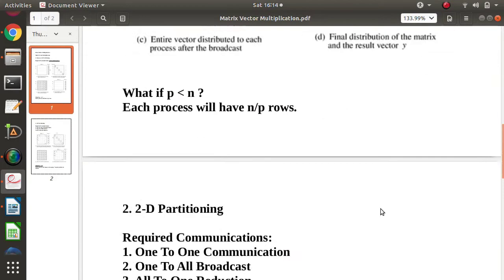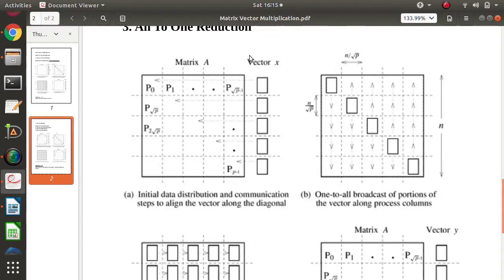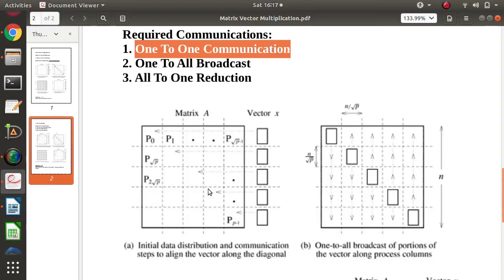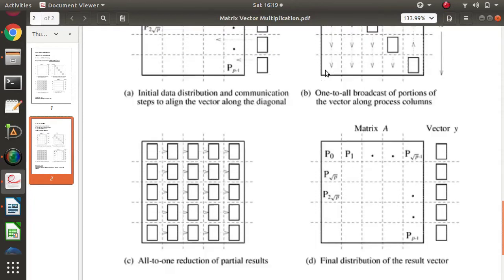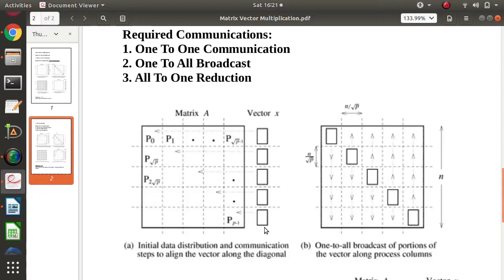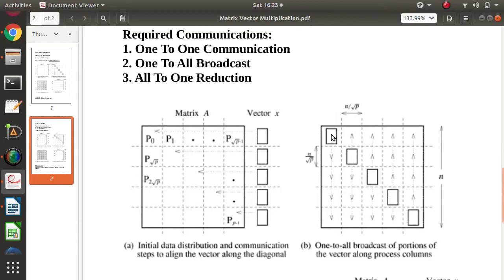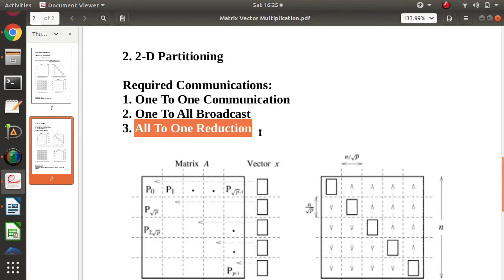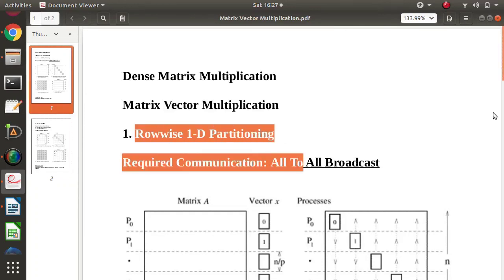2-D Partitioning | Matrix Vector Multiplication Parallel Algorithm | Dense Matrix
Watch this video to know Matrix Vector Multiplication Parallel Algorithm | Dense Matrix Vector multiplication 1-D and 2-D